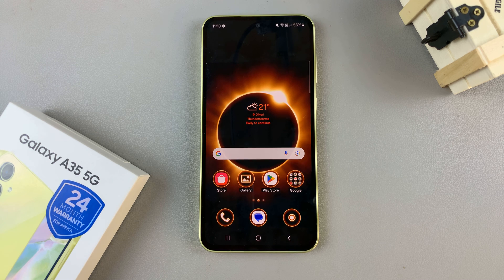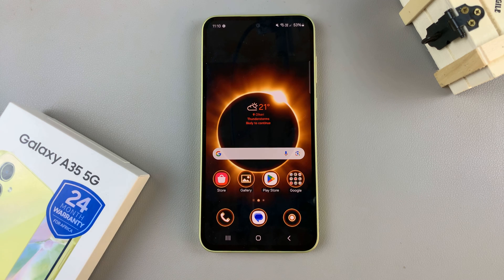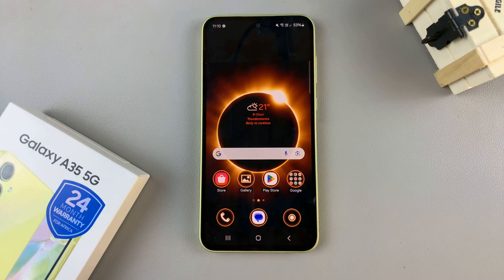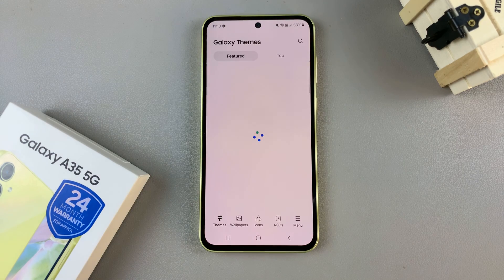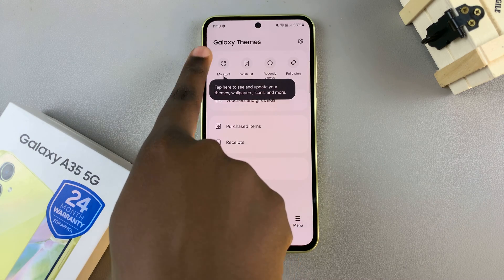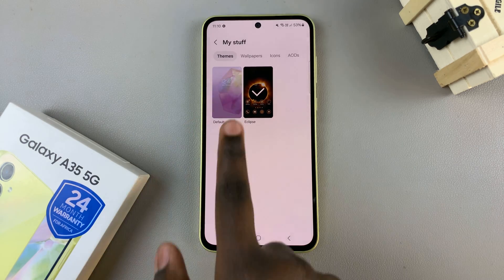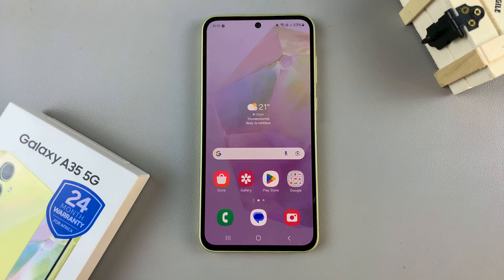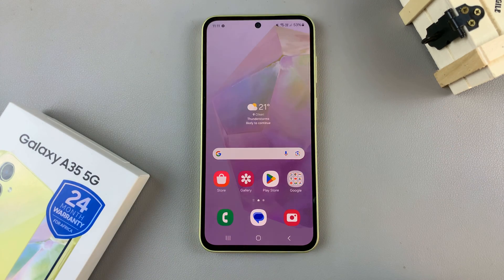How To Revert To Default Theme On Samsung Galaxy A35 5G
In this tutorial, we'll guide you step-by-step on how to revert to the default theme on your Samsung Galaxy A35 5G.

Whether you've customized your phone's theme and want to go back to the original look, or you're troubleshooting issues with your current theme, we've got you covered. Changing your theme is a great way to personalize your device, but sometimes you might want to return to the default setup.

Revert To Default Theme On Samsung Galaxy A35 5G:
How To Change Back To Default Theme On Samsung Galaxy A35 5G:
How To Restore Default Theme On Samsung Galaxy A35 5G:

Step 1: To begin, unlock your Samsung Galaxy A35 5G and navigate to the home screen. From there, tap and hold on an empty space to reveal a few options. Tap on "Themes" from the bottom of the page to access the "Galaxy Themes" store page.

You can also go to Settings via the app drawer or via the quick settings panel. Scroll down and tap on "Themes". This should land you on the same page. Here, you can browse through a wide selection of themes to choose from.

You need to be signed in to your Samsung account to access the themes available on the Galaxy Themes Store. It's quite an easy process to go about it and you can do it from the settings page on your Samsung Galaxy A35 5G.

Step 2: Tap on "Menu" at the bottom right corner and select "My Stuff" from the top menu. Here, you'll see all the themes that you've installed and downloaded on your phone.

Step 3: Tap on '"Default", then tap on "Apply" to revert to the original theme.

Step 4 (Optional): Go a step further and delete the theme(s) you had downloaded. The theme has to be inactive for you to be able to delete it. So, select another theme to leave it inactive.

From the 'My Stuff' menu, select the theme you want to delete and tap on it. Then tap on the 'Delete' button and confirm that you want to delete the theme.

You can always change the theme from the default theme to any other theme, later when you change your mind once again.

Cell Phone Tripod Adapter